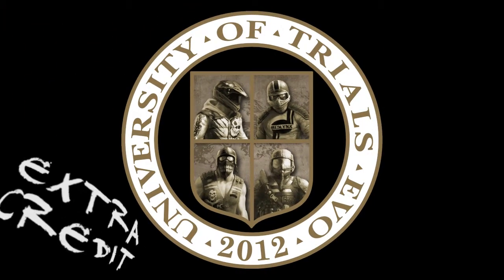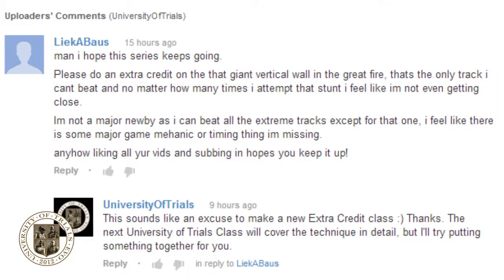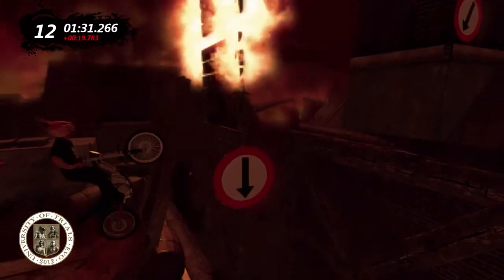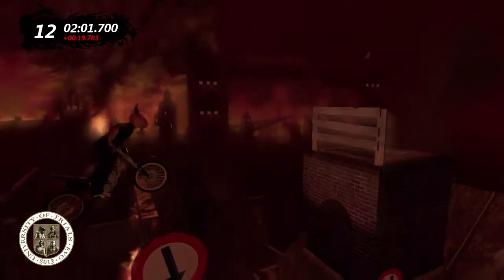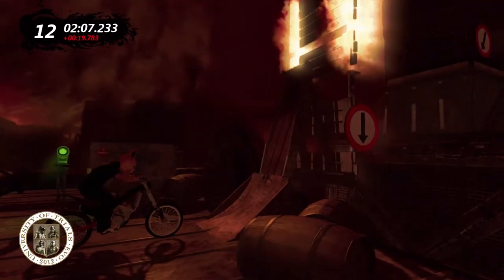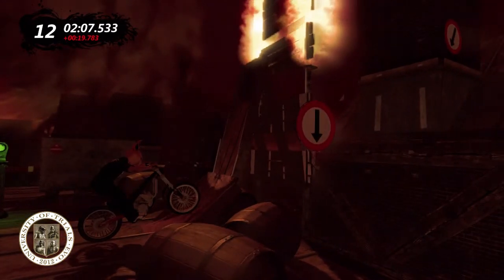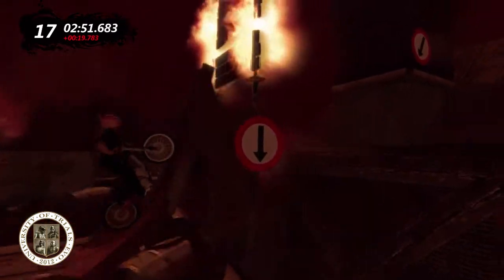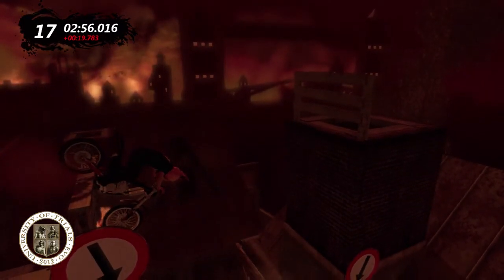Extra Credit - The Great Fire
In this Extra Credit class we cover off the technique to get past a very difficult, steep vertical ramp in the DLC track The Great Fire.

This technique will be covered in more detail during class 3 of the University of Trials but this should give you some pointers to get past this track.

If there is anything you'd like me to cover, let me know.